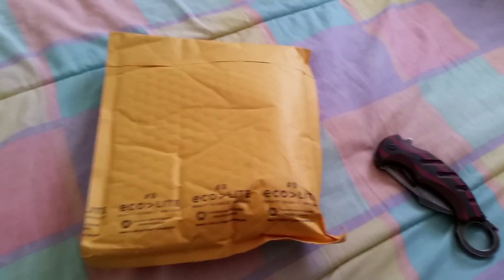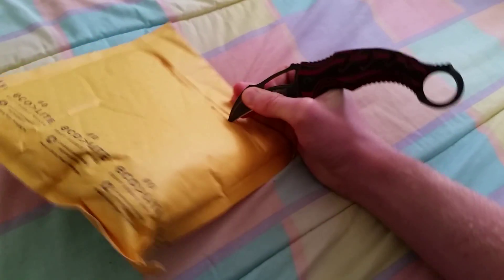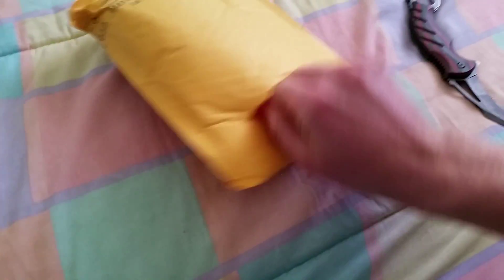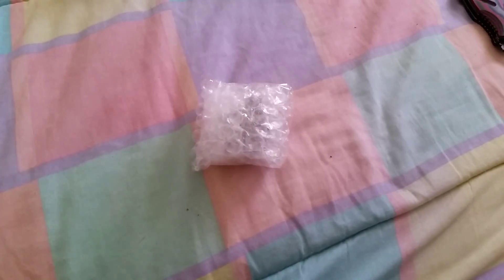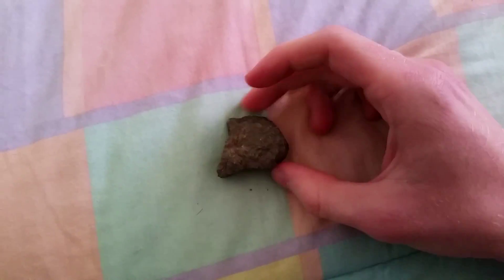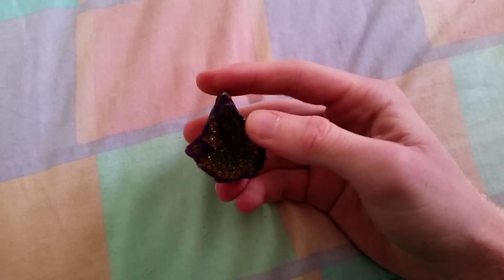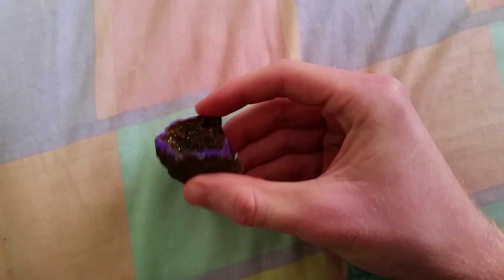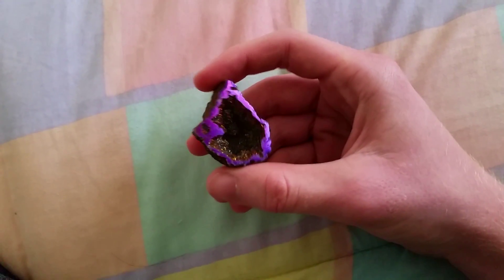A Neat Unpackaging From Ebay!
This aura quartz geode will be given to my (now ex) girlfriend for Christmas. Just a neat little thing 😆